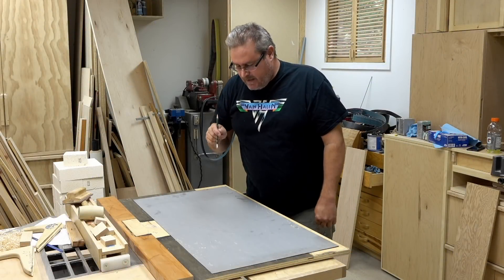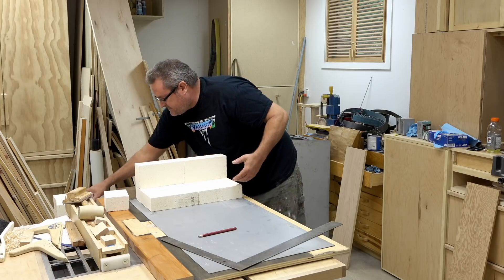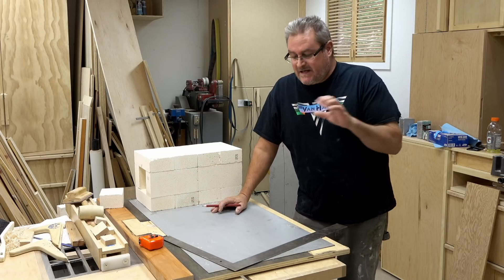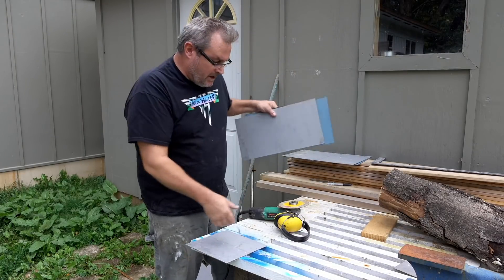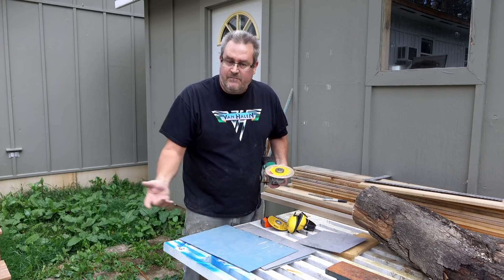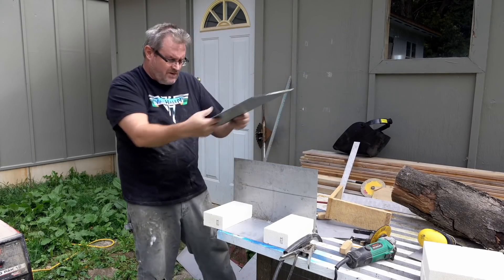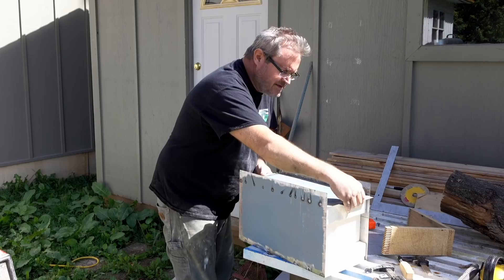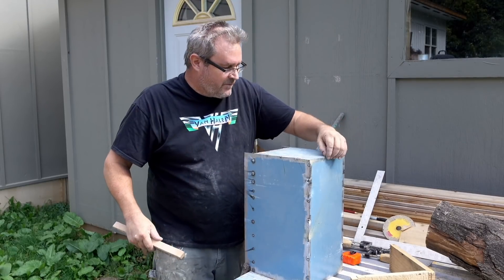How To Make A Heat Treatment Oven - Beginning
In this one I go over the design and build the case for the oven. This oven will operate on 120VAC and will have a  single 1500 watt heating element and a PID and thermocouple to control the temperature. The bricked are insulated fire bricks rated for 2300 degrees (Fahrenheit) and the case is made from 18 gauge sheet metal that was salvaged from a steel door.